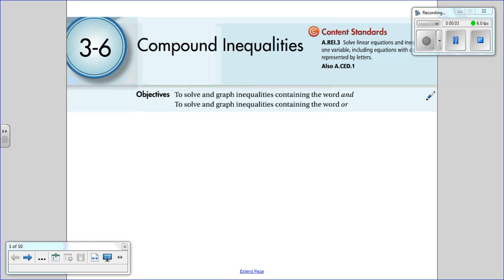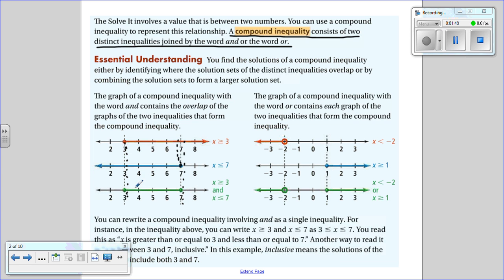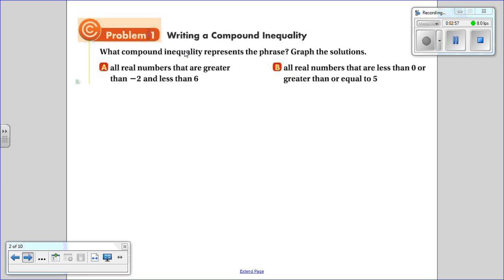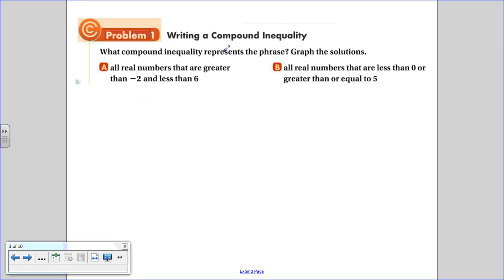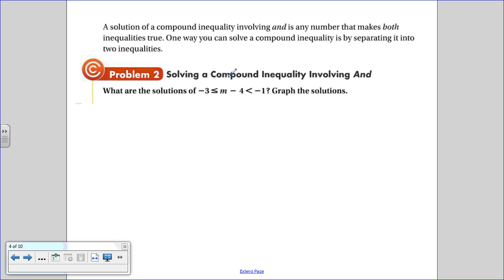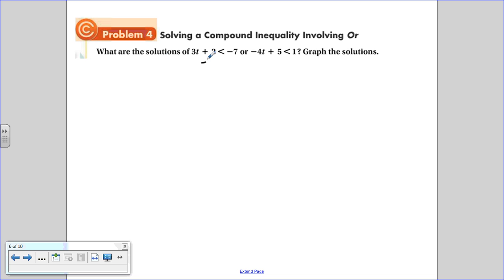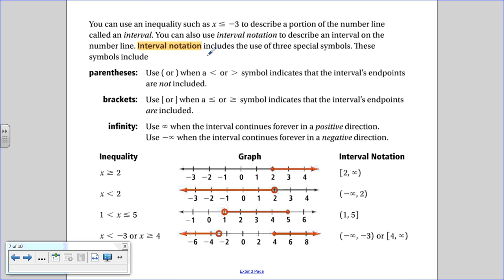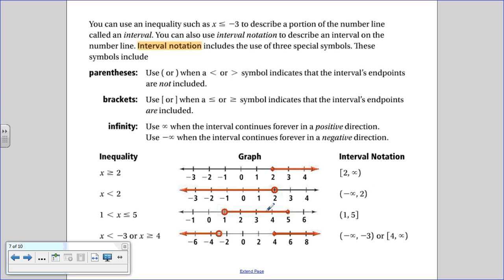Ch 3 6 Compound Inequalities